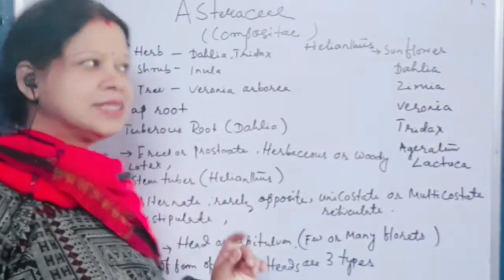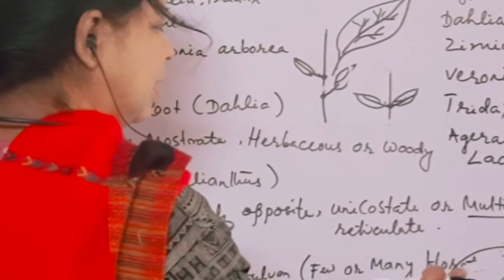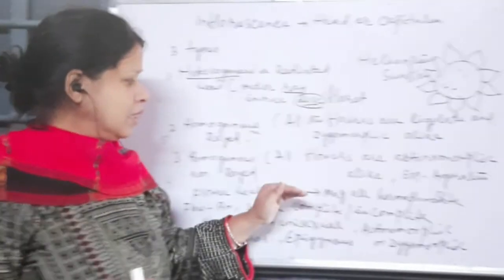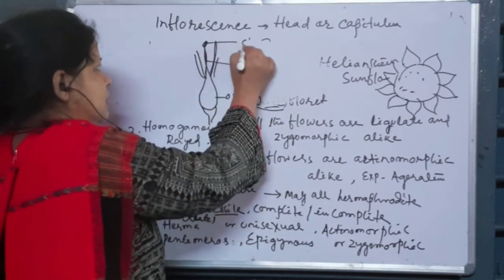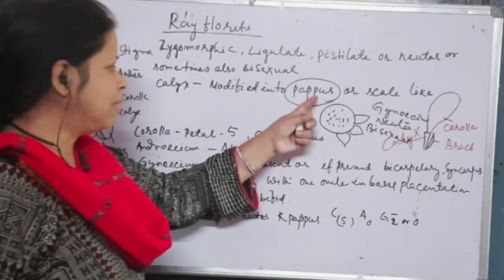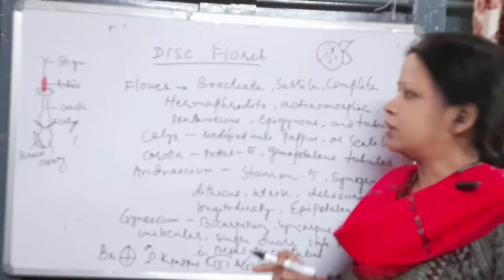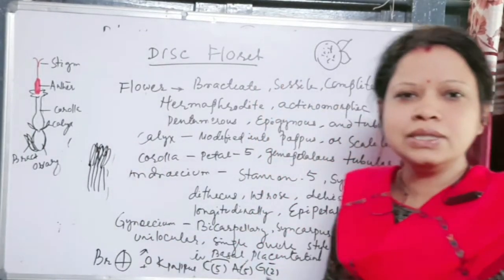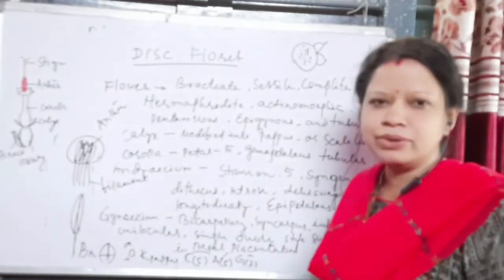Family asteraceae|taxonomy||Banaja Mishra|| Botany.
Family asteraceae. compositae.